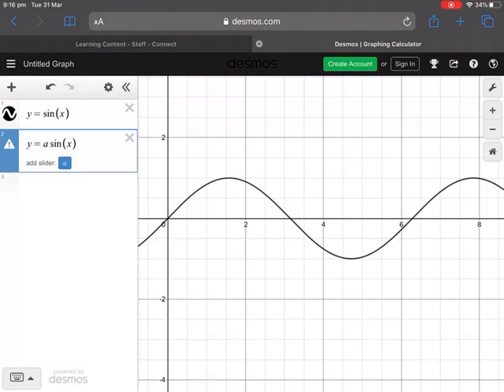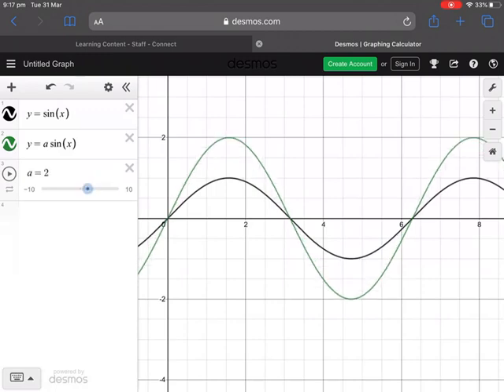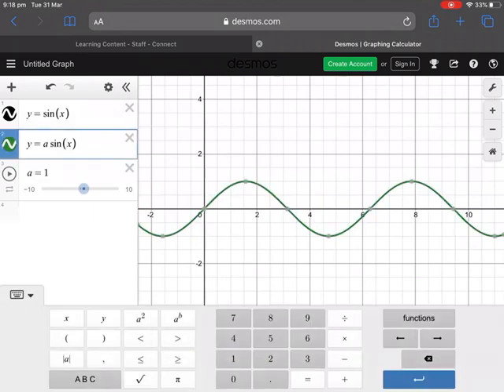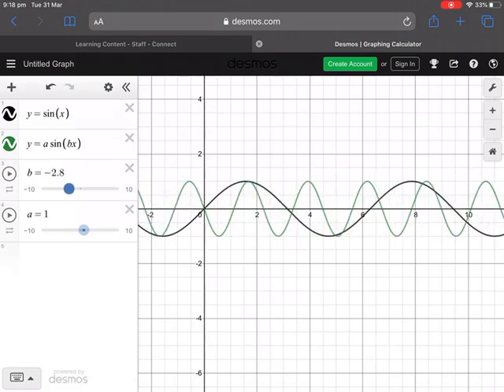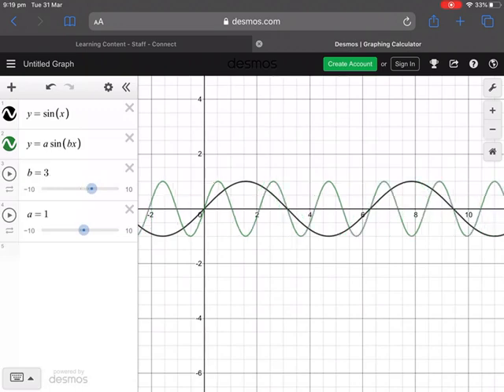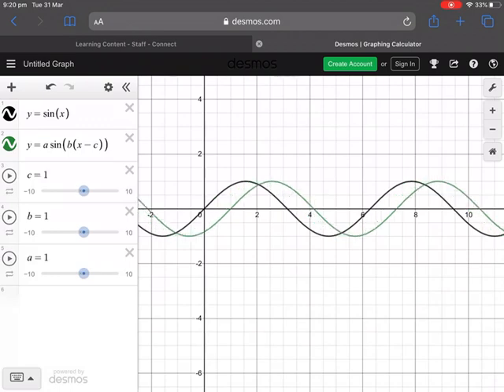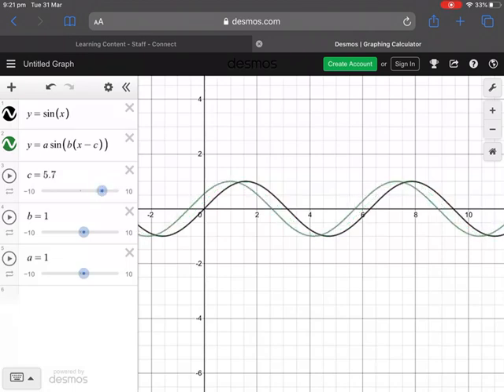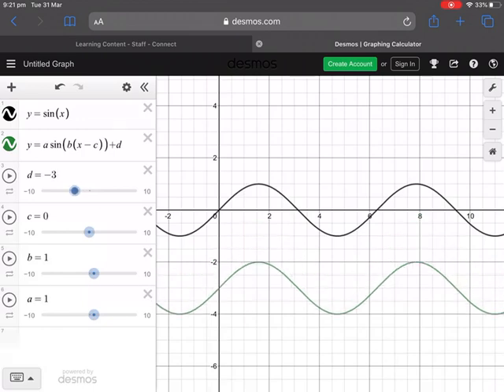Transformations of the sine function